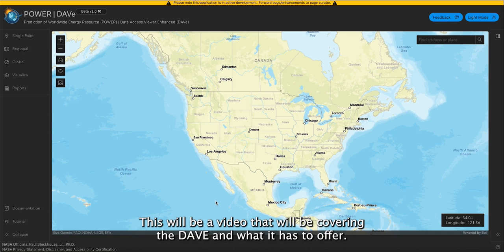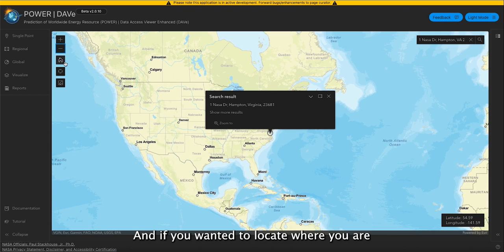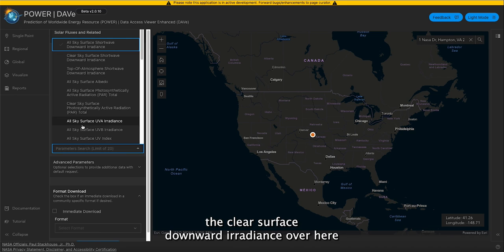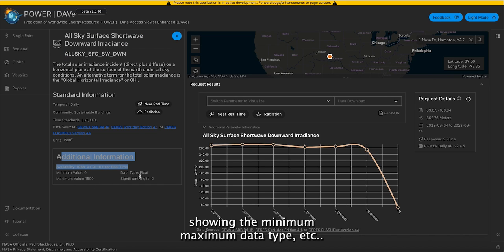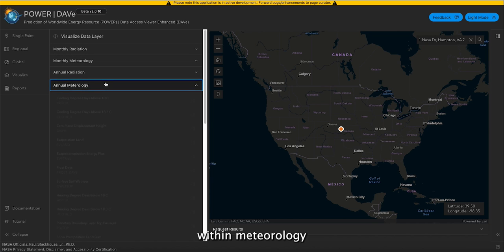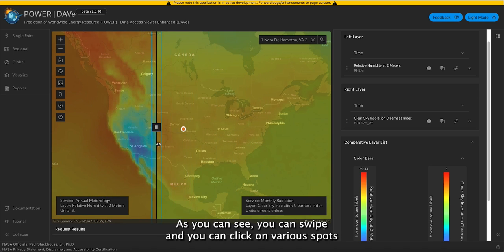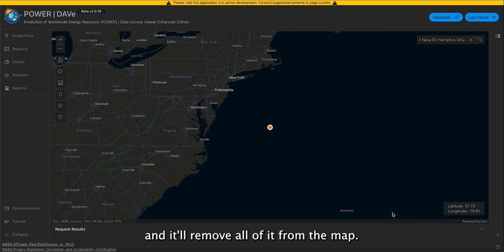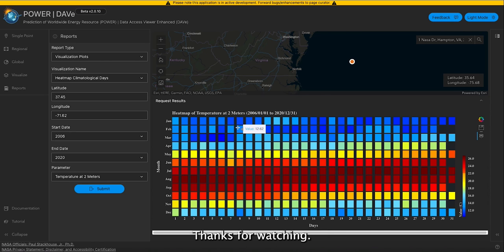NASA POWER Project Tech Demo – Data Access Viewer Enhanced DAVe Walkthrough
NASA's POWER Data Access Viewer Enhanced (DAVe) is a web mapping application that provides enhanced capabilities to access and use NASA Earth Observation and global model data supporting renewable energy, sustainable infrastructure, and agroclimatology communities. The DAVe allows users to select community-specific parameters, units, time periods, and output formats to efficiently retrieve data from the POWER Data Archive.

Key features and functionalities include:

• To ensure users are getting data most relevant to their work or study area, the DAVe enables users to subset POWER’s global data offerings into user-specified regional or single-point areas.
• The application provides users with the ability to visualize their selected data and parameters on an interactive, time-enabled web map before downloading.
• The DAVe can produce charts and graphs for key data parameters such as thermal zones, monthly heatmaps, data anomalies, and annual cycles.
• The application also allows users to create reports for their area of interest, such as a climatic design conditions report, which provides a standardized series of parameters to assist in building design by providing information relevant to heating and cooling system sizing and implementation.

Note: This application is currently in beta and the POWER Team is actively making improvements and enhancing features in the app. Upon visiting the DAVe, users may notice differences between the version showcased in this demo and the currently available version with further improvements and enhancements.